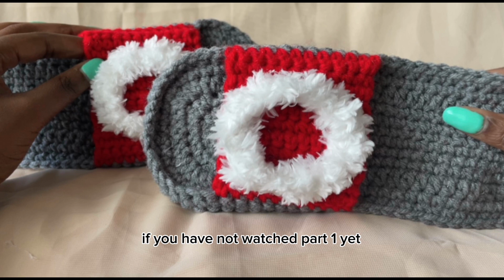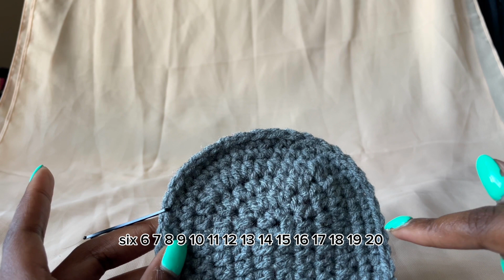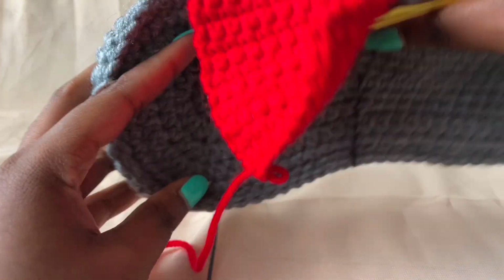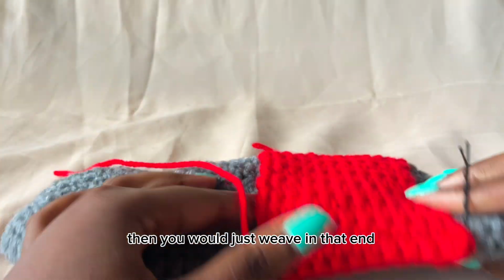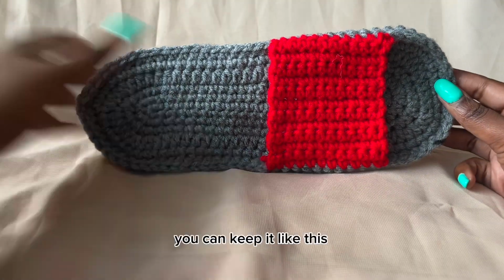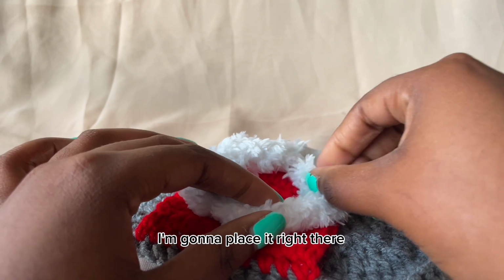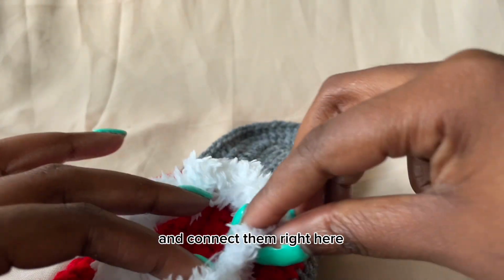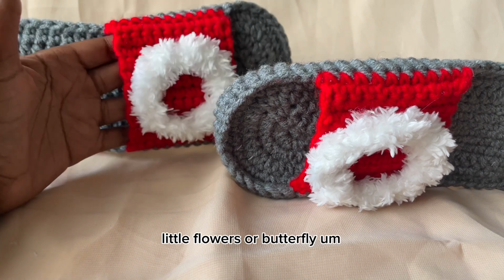Easy Crochet Tutorial for Comfortable Sandals/Slippers 🩴 Part 2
Welcome to my crochet 🧶 Ohio state sandal/slippers 🩴 tutorial part 2, where I guide you through the process of creating your very own stylish and comfortable footwear 😎Whether you're looking to rock a unique pair of sandals for the summer☀️ a comfortable pair of house shoes/slippers or want to explore your creativity with crochet, this tutorial is perfect for you.
In this tutorial we will be working on the strap and design of the shoe. I have made a size 8 US.
Material
Yarn: MED Weight yarn and fuzzy yarn for the O
Hook:5 mm
Yarn needle
Glue gun
If you need to guidance on how to crochet the sole of the sandal, please watch part one. You will need to know how to chain, single crochet, double crochet, and slip stitch.

Crochet summer shoes Crochet autumn shoes
Crochet winter shoes Crochet spring shoes
Crochet boho shoes Crochet retro shoes Crochet memory foam shoes Crochet felted shoes Crochet yarn-wrapped shoes Crochet recycled material shoes Crochet upcycled shoes Crochet custom-sized shoes Crochet cozy house slippers Crochet luxury designer shoes Crochet ethical and sustainable shoes Crochet vegan shoes Crochet eco-friendly shoes Crochet charity shoes Crochet funky and eclectic shoes Crochet vintage-inspired shoes Crochet bohemian chic shoes Crochet edgy and punk shoes Crochet glam and sparkly shoes Crochet minimalist and sleek shoes Crochet chunky and oversized shoes
Crochet lightweight and breathable shoes Crochet cozy and warm shoes Crochet durable and long-lasting shoes Crochet slippers
Crochet slippers Crochet slipper tutorial DIY crochet slippers Crochet slipper patterns Easy crochet slippers Crochet slipper for beginners Crochet slipper socks Crochet slipper booties
Crochet slipper boots Crochet slipper with sole
Crochet house slippers Crochet baby slippers
Crochet adult slippers Crochet slipper for kids
Crochet slipper for men Crochet slipper for women Crochet slipper with pom-pom Crochet slipper with flower Crochet slipper with button
Crochet slipper with bow Crochet slipper with ribbed cuff Crochet slipper with ankle tie Crochet slipper with textured stitch Crochet slipper with colorwork Crochet slipper with cable stitch
Crochet slipper tutorial DIY crochet slippers
Crochet slipper patterns Easy crochet slippers